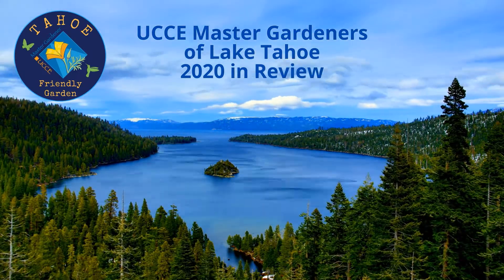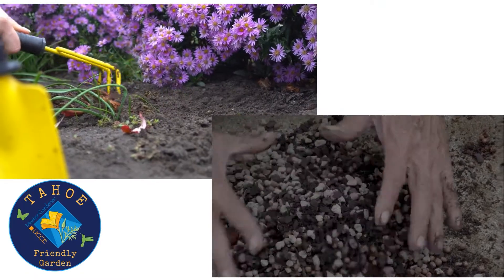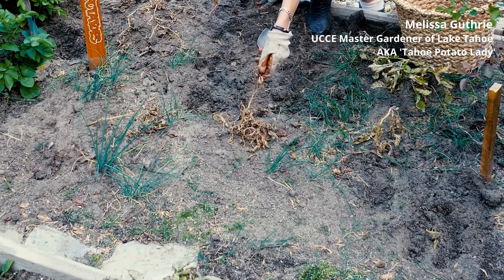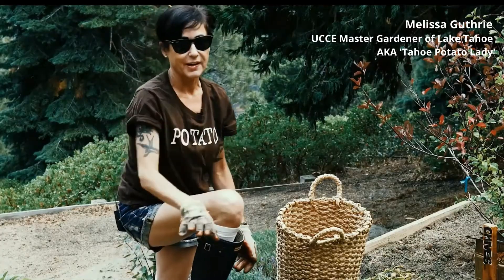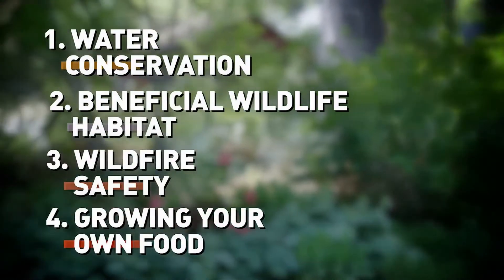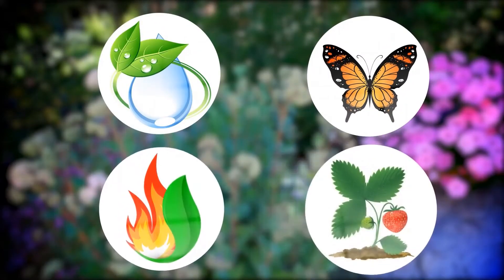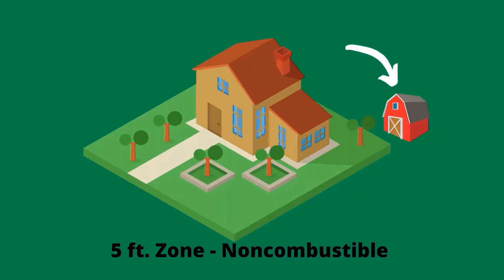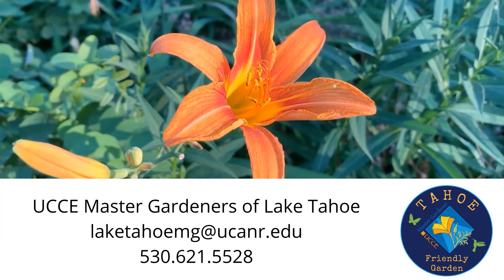UCCE Master Gardeners of Lake Tahoe 2020 Year in Review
Check out some of the UC Master Gardeners of Lake Tahoe highlights from 2020.